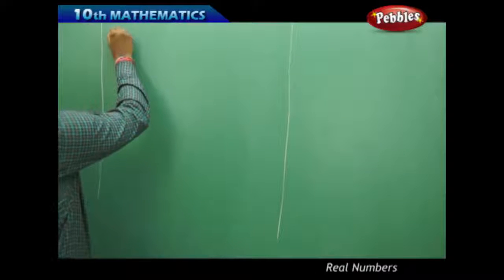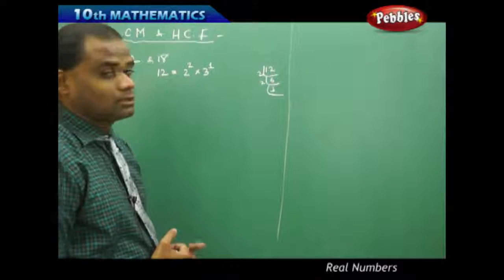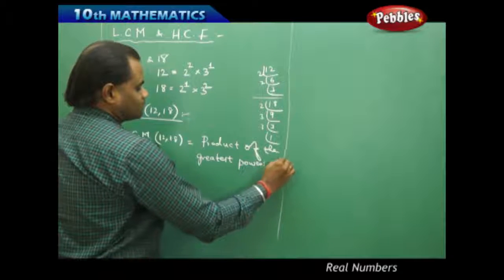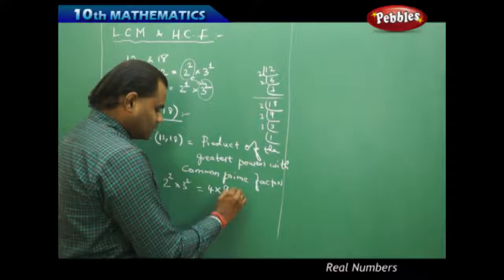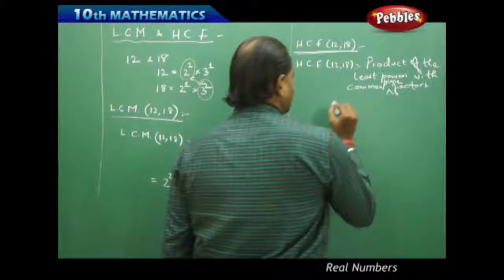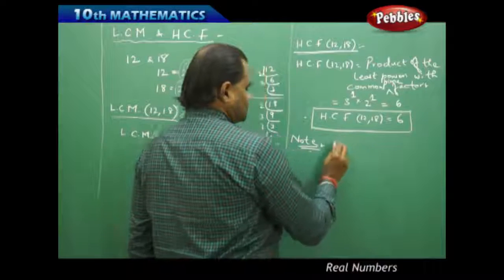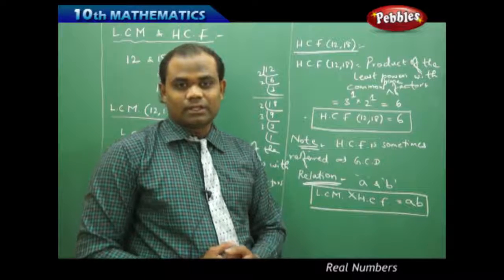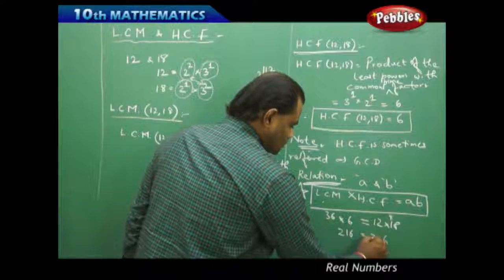L.C.M & H.C.F: Real Numbers | Mathematics | AP&TS Bobby Gínberg